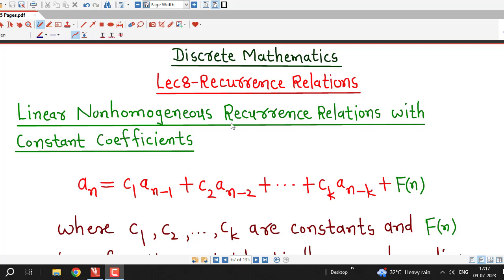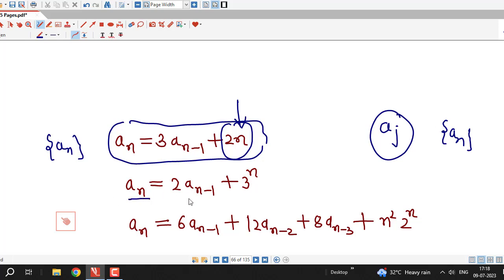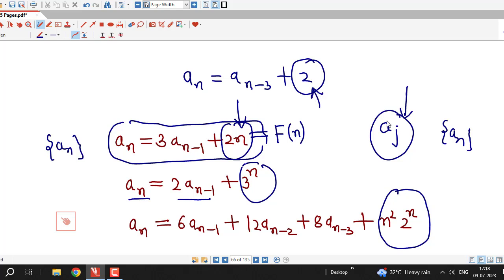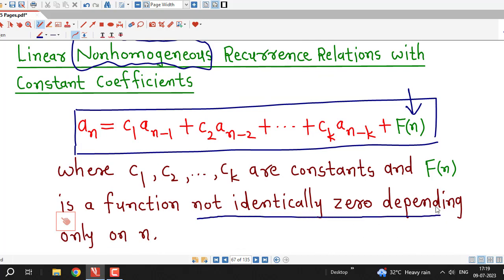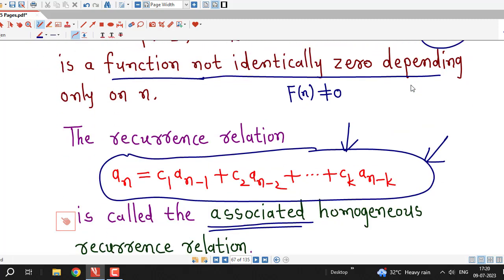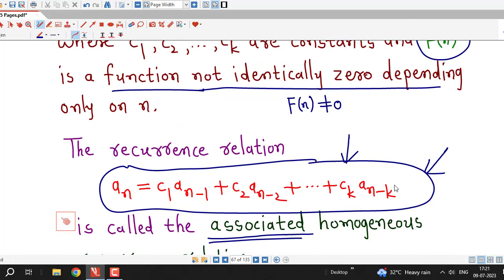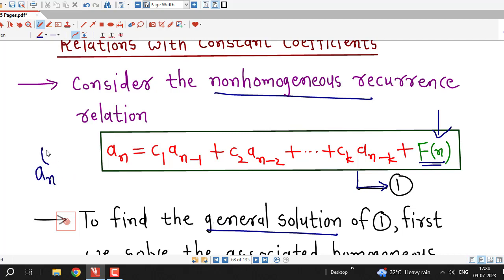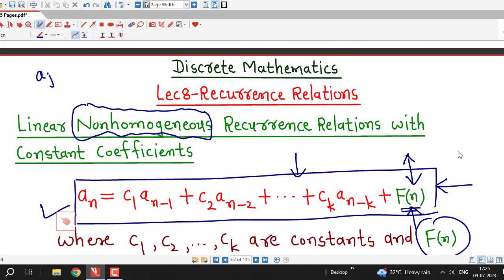Lec8/Recurrence Relations/Nonhomogeneous Recurrence Relations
In this lecture, we discuss about linear nonhomogeneous recurrence relations with constant coefficients.